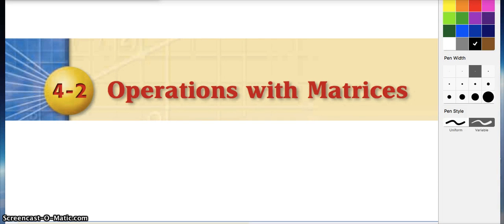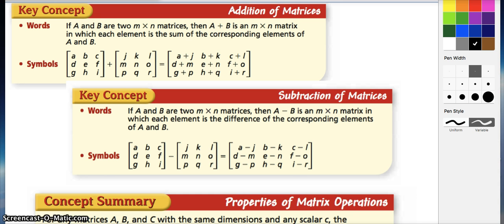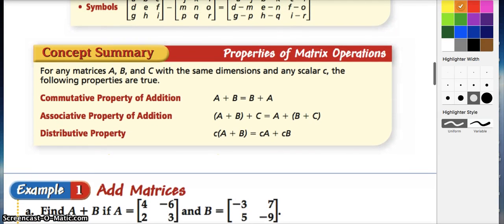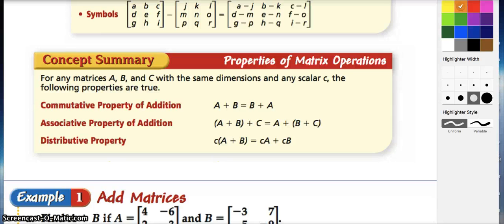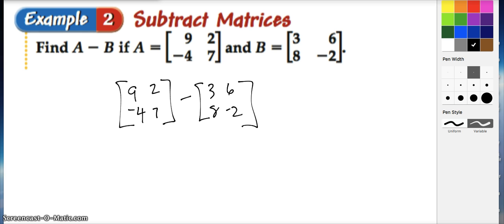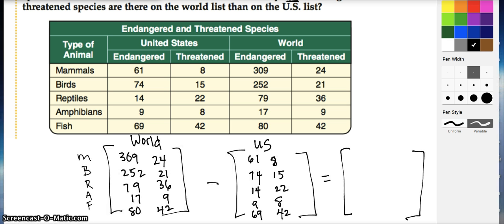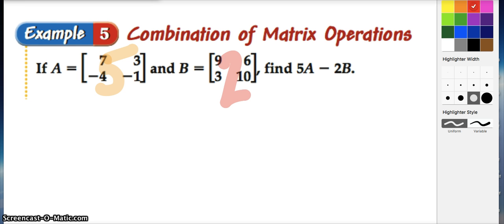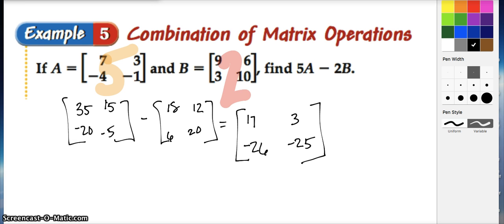A2 Section 4 2